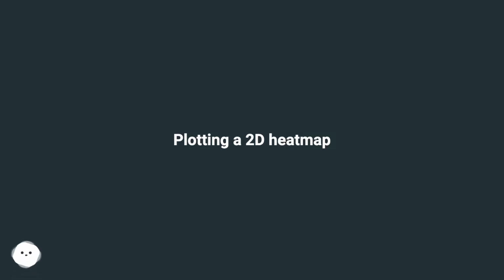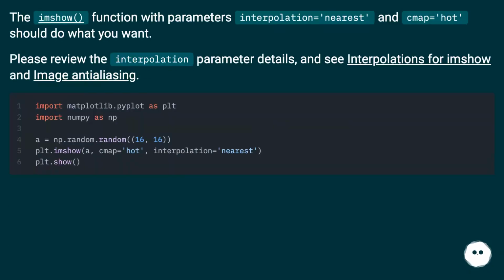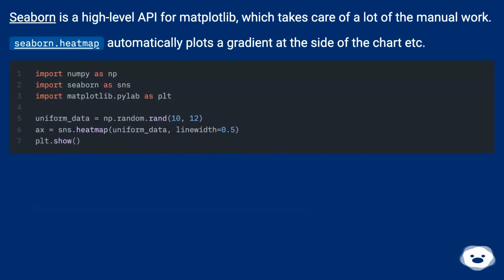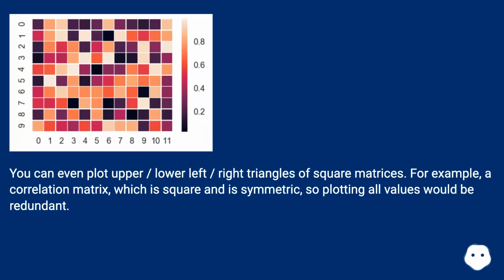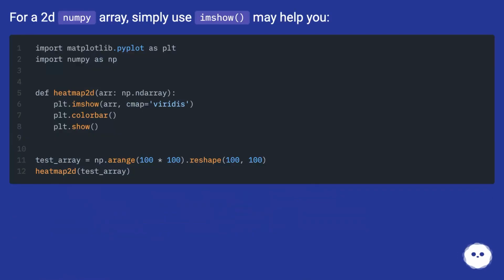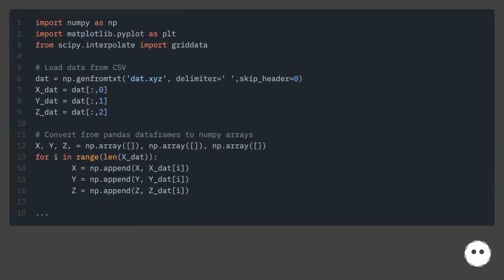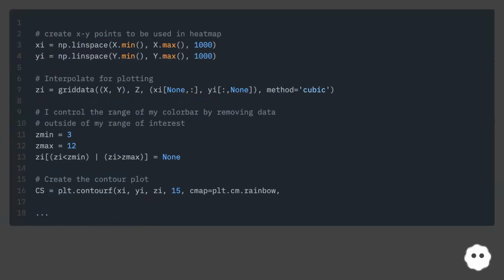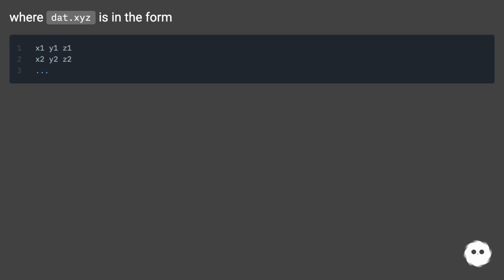Plotting a 2D heatmap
Chapters
00:00 Plotting A 2d Heatmap
00:29 Accepted Answer Score 340
01:01 Answer 2 Score 135
01:53 Answer 3 Score 82
02:34 Answer 4 Score 46
03:00 Answer 5 Score 16
03:45 Thank you